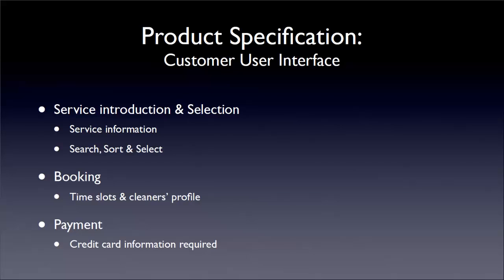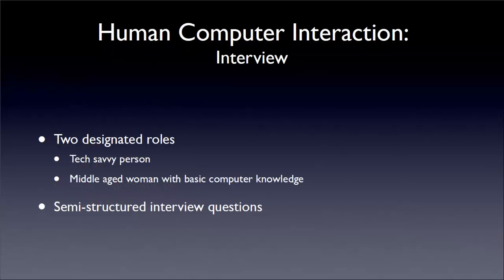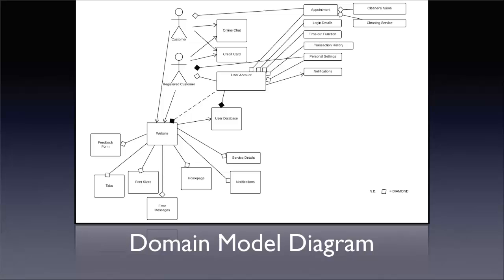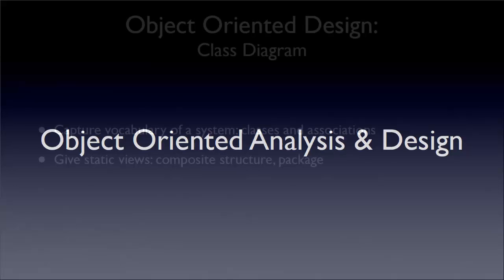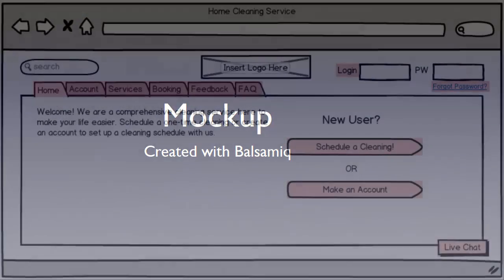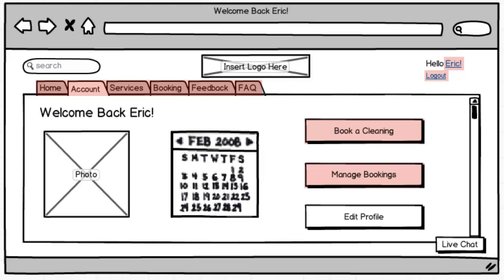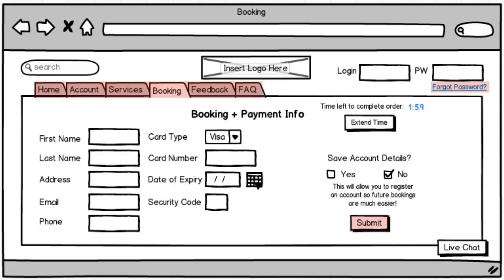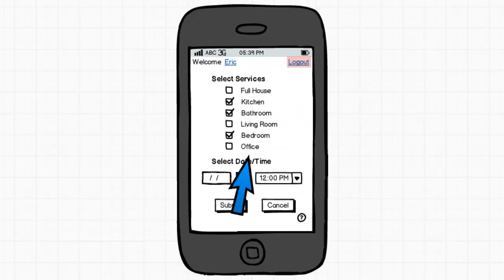COMP2009 Dream Team